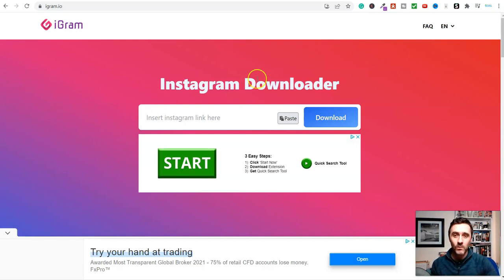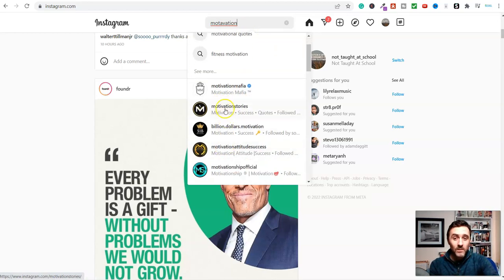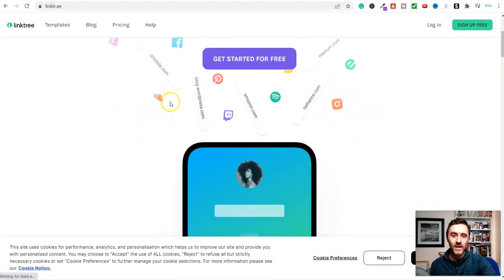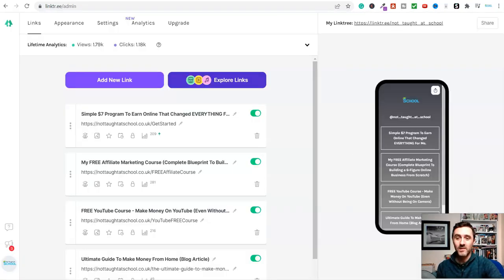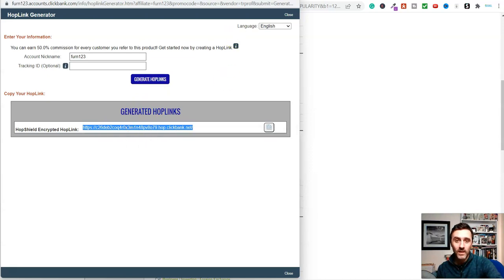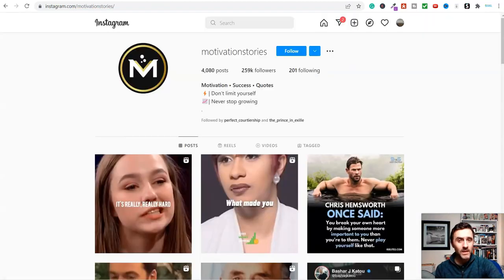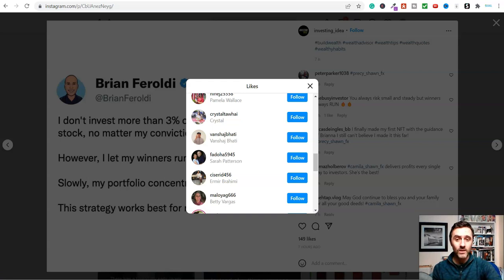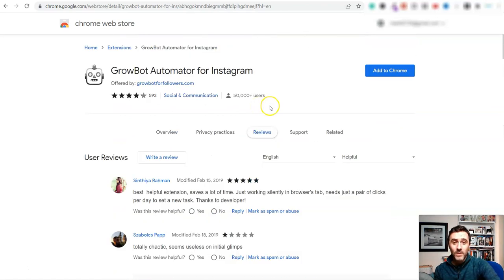Earn $189 Daily Using This FREE Bot!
Welcome To Today's Video - Earn $189 Daily Using This FREE Bot!

In this video, I share a simple method to earn online using free tools and resources. If you have been looking for a way to start making money that is available worldwide and requires zero skills or experience then this video will show you everything step-by-step.

🔥 The Best Side Hustles To Make Money From Home [FAST]
🔥 20+ Real Ways To Make Money From Home Part Time:
🔥 How To Make Quick Money in One Day [15 Ways]
🔥 Real Ways To Make Money From Home Today [20+ Tested]